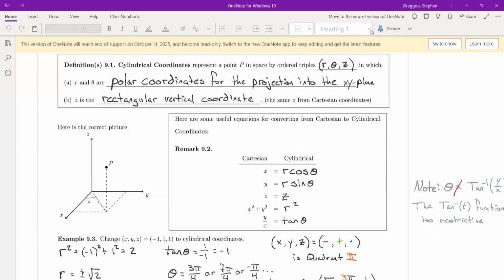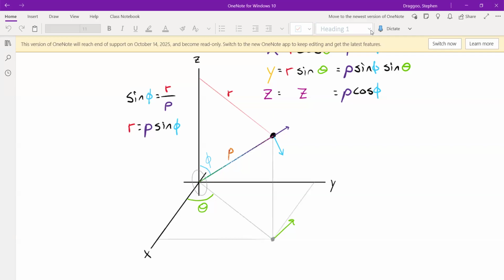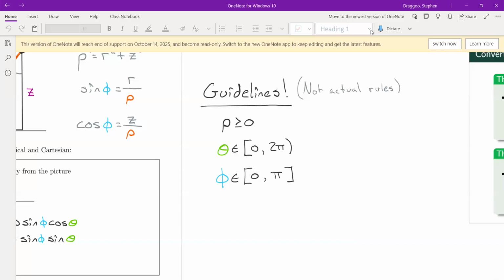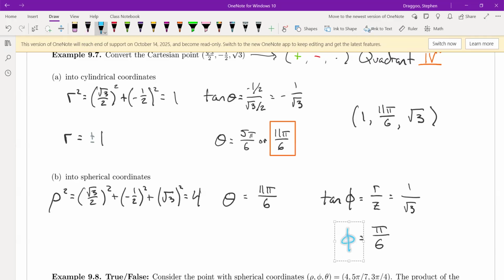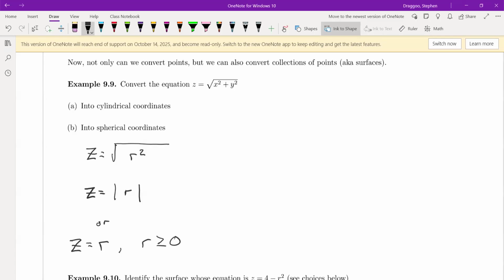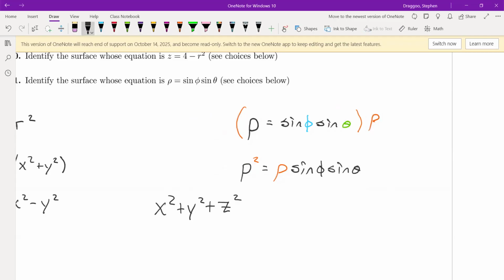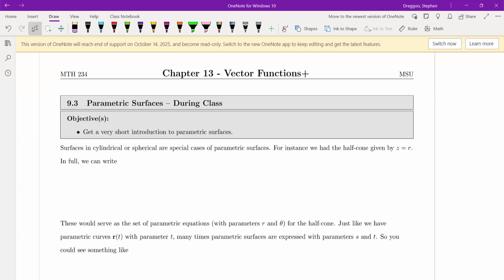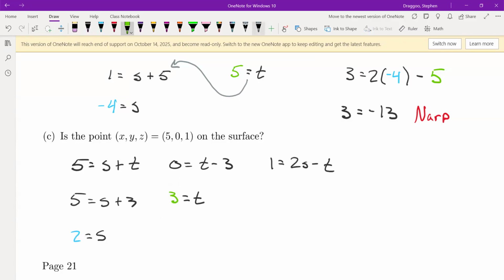During Class - Cylindrical and Spherical Coordinates - 9/19/25